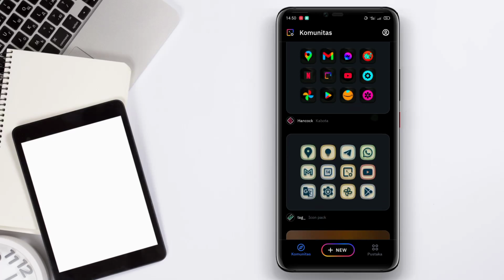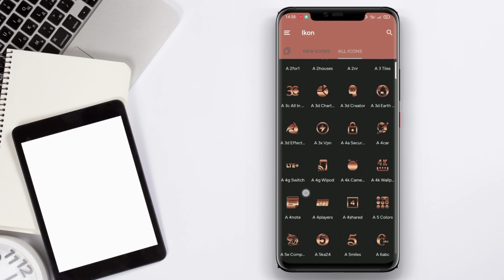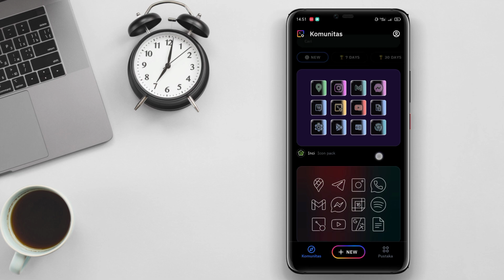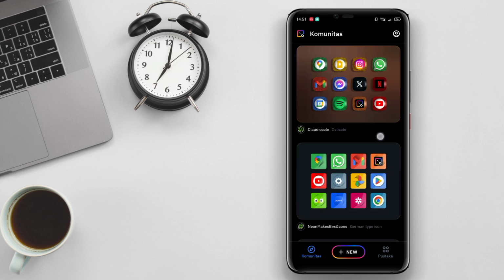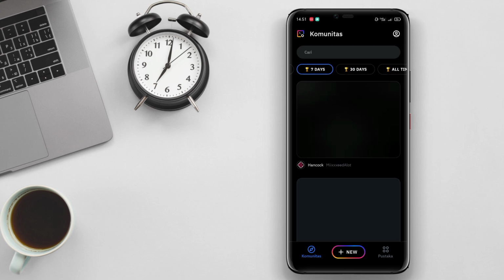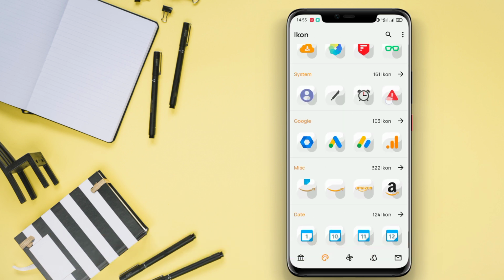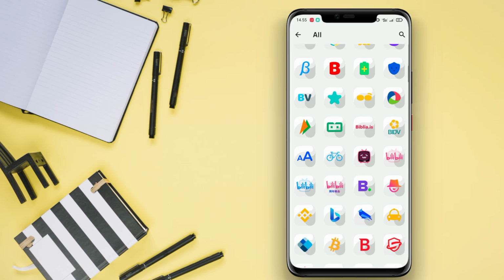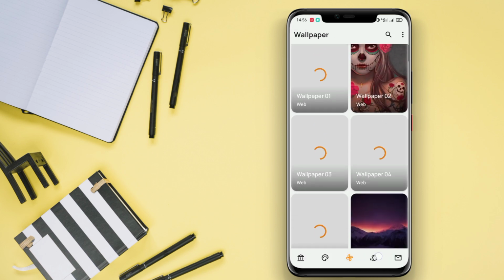3 Best Free Icon Pack Apps For Android in 2024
Best Free Icon Pack For Android refers to a collection of icons that can be installed on an Android device to customize the appearance of the app icons. By using these icon packs, users can personalize their device's home screen and app drawer, giving them a unique and visually appealing look. These icon packs often come with regular updates and are compatible with popular Android launchers, making it easy for users to switch and apply the desired icon pack.

LIST ICON PACK APP :

0:00 Intro

0:15 Icon Pack Studio

0:56 Maahes Icon Pack

1:32 Bronze Copper Icon Pack

That's the 3 best Icon Pack apps for Android that we can recommend to you.